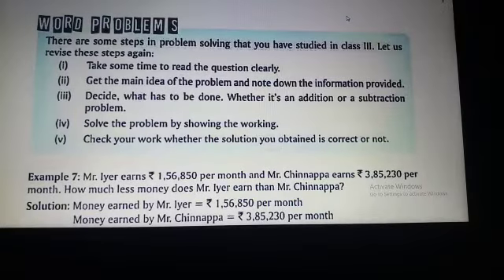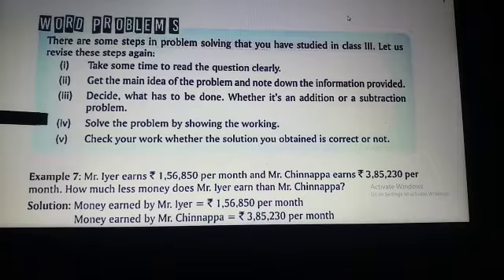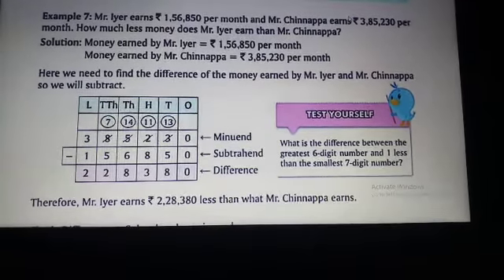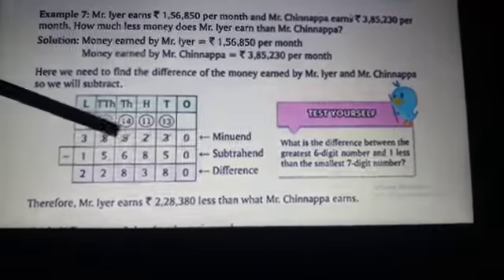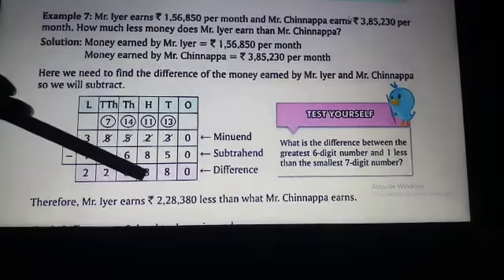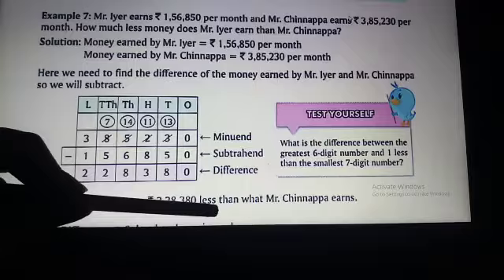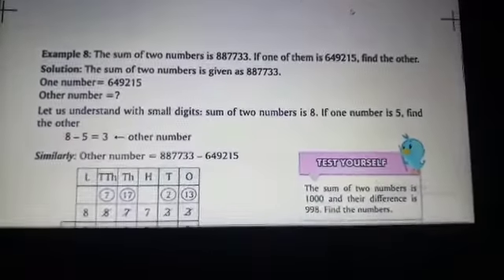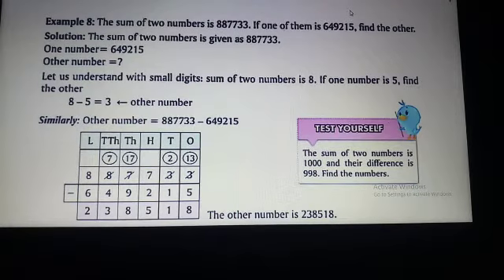Class IV Maths Ch 4 Subtraction Topic Word Problems Part 1A